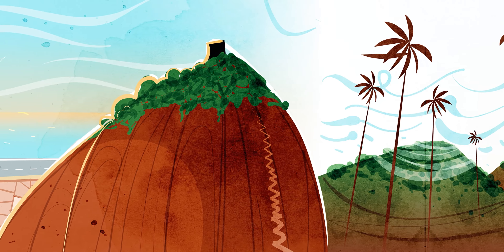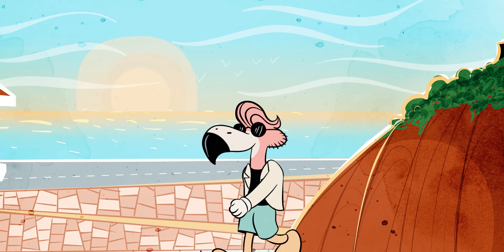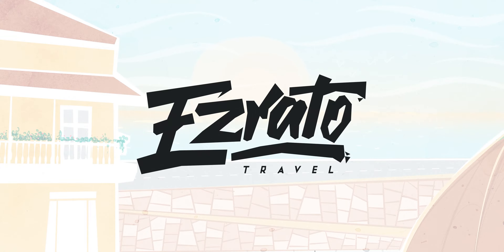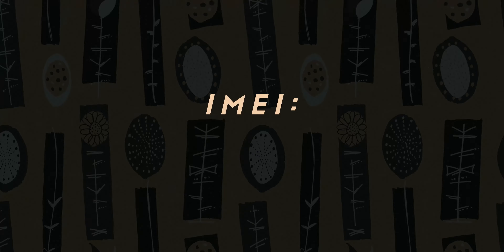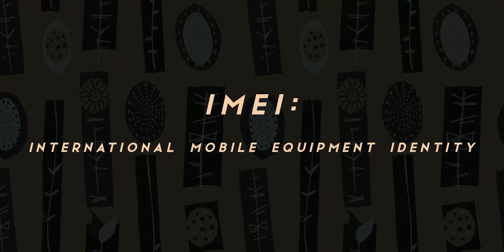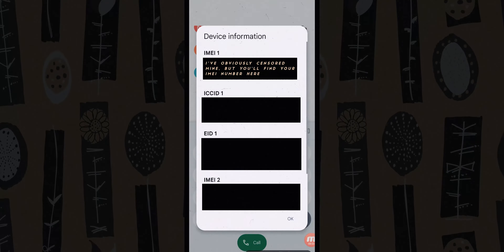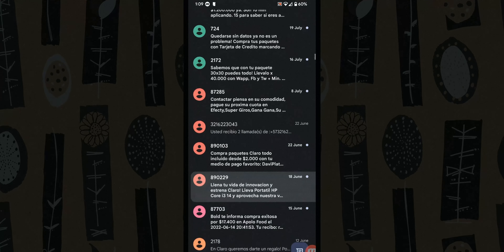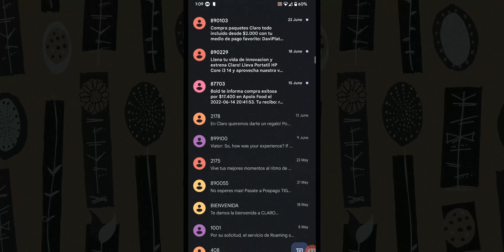Getting Your Phone Connected in Colombia - VITAL INFO (Don't Skip!) 🇨🇴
You may wonder why this topic needs a video, but there are some important details you might not know about that I thought I should outline. Hope this helps :)

Easy Checklist:

Step 1: Check here to see if your phone's model (eg: Google Pixel 7 Pro) is listed in the database

If it's listed, continue reading. If not, follow the steps in this article (note: Ezrato Travel does not condone any of the illegal suggestions in the article)

Step 2: Visit a Claro store and ask for a SIM card. To obtain this, you will need to provide the following:

☐ Passport

Step 3A: After obtaining this, ask to register your phone into the database. To do this (if done within 30 days of obtaining your SIM card), you will need to provide the following:

☐ IMEI number - Found by dialing *#06# on your phone
☐ Passport
☐ A Receipt of Your Phone's Purchase

Step 3B: If you didn't register your phone within 30 days of obtaining the SIM card, you will need to use a Cedula (Colombian national ID card) instead of your passport. Your best bet is to bring a Colombian friend and use their ID (with their permission, of course). You'll also need the IMEI and receipt, as listed above.

That's it!

Check here to see if your phone's model is listed in the database

If not, you'll also need to follow the steps in this article (Ezrato Travel does not condone any of the illegal suggestions in the article)

Chapters:

00:00 Intro
00:40 Travel SIM or Colombian SIM?
01:03 Obtaining the SIM & Data
02:13 Why isn't My Phone Working After a Month?!
03:06 Registering My Phone?
03:55 Why is this a Law?
04:27 Where to Find Your IMEI Number
04:43 What ID is Accepted?
06:57 Bring Your Phone's Receipt!
07:34 Is Your Phone's Model in the Database?
08:44 Outro